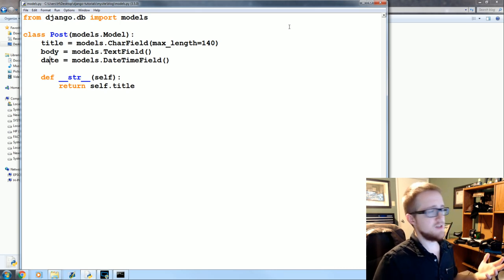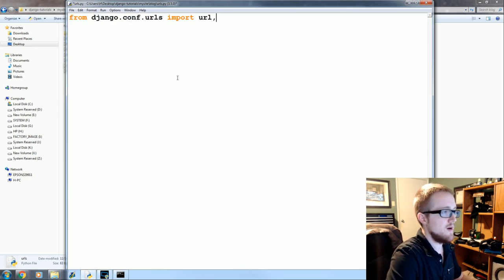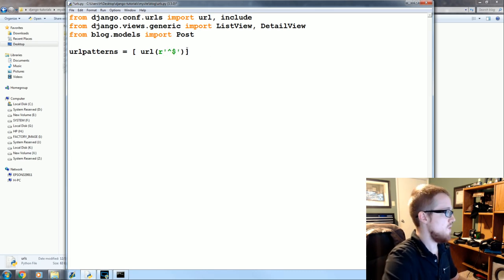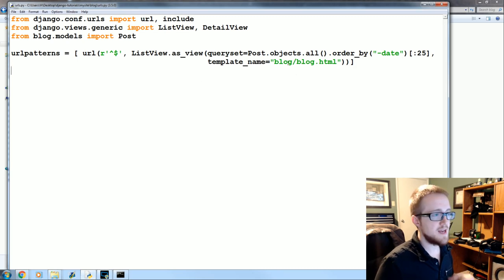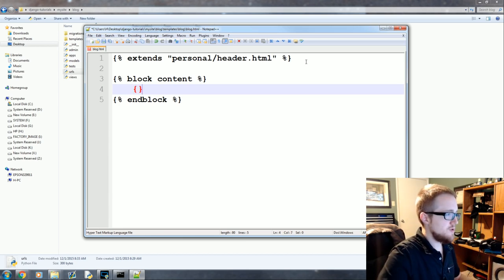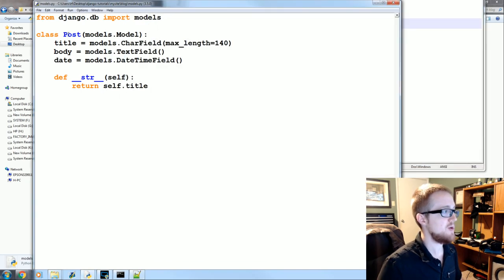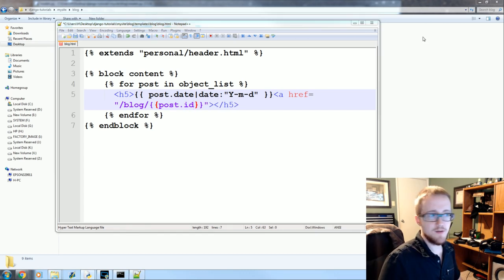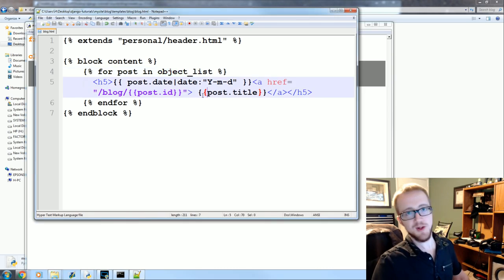07 Blog View and Template Django Web Development with Python 7